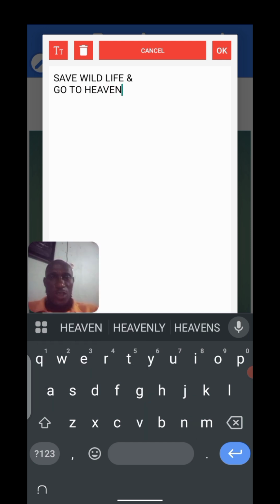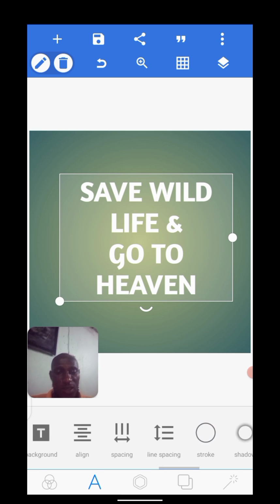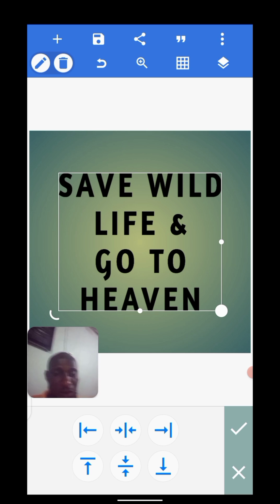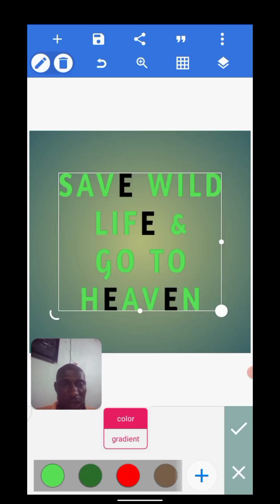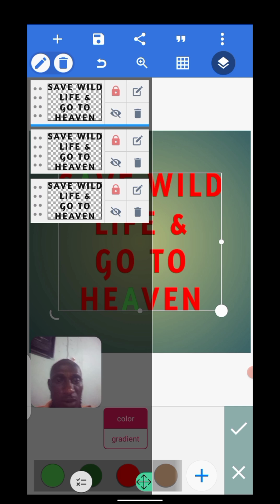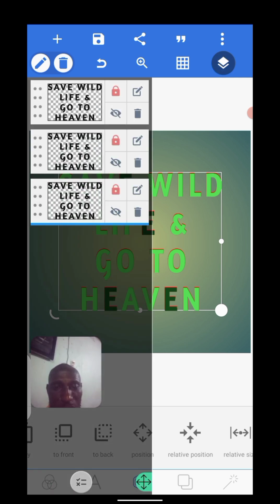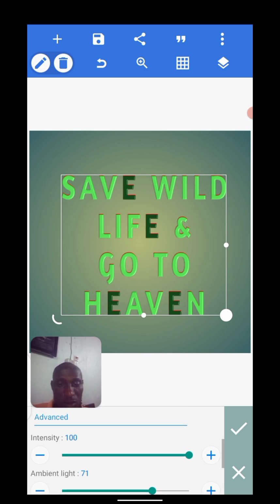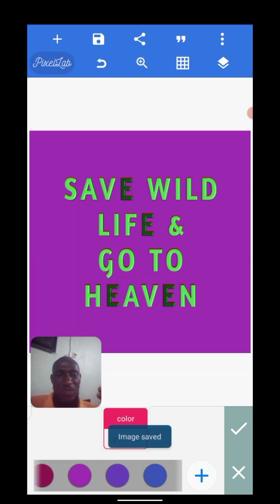**PixelLab 3D Text Logo: Pro Design** 🚀✨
Create a stunning 3D text logo that stands out—using just your phone! This step-by-step PixelLab tutorial reveals pro techniques to design sleek, modern logos with depth, shine, and style.

- How to craft eye-catching 3D text from scratch
- Using lighting, shadows, and gradients for a premium look
- Tips for choosing fonts and colors that pop
- Advanced layer effects to make your logo unforgettable

💼 **Perfect for:**
- Brand owners & entrepreneurs
- Social media influencers
- Graphic designers & creatives
- Anyone ready to level up their logo game!

📲 **All you need is PixelLab + your smartphone!**
‎📥 **Pixellab App download link**